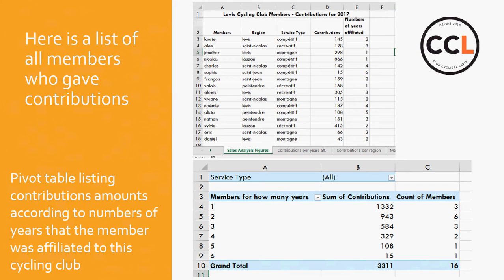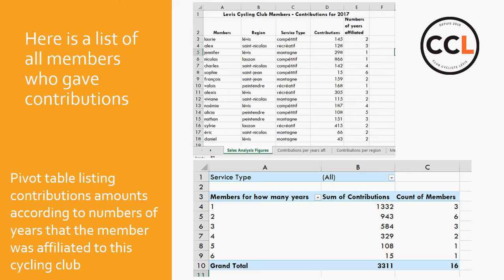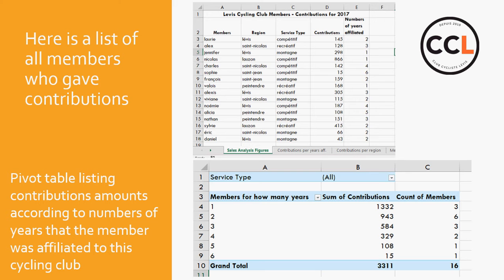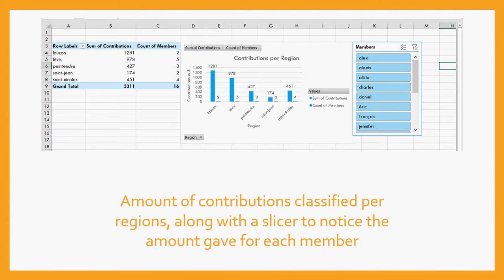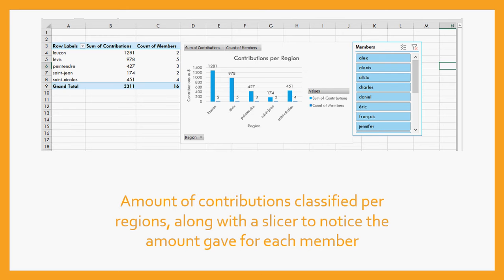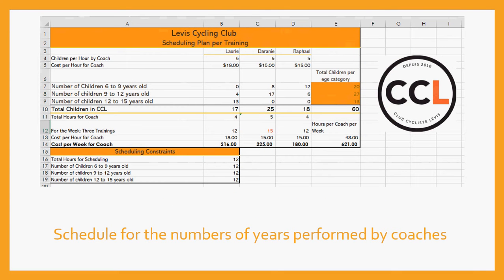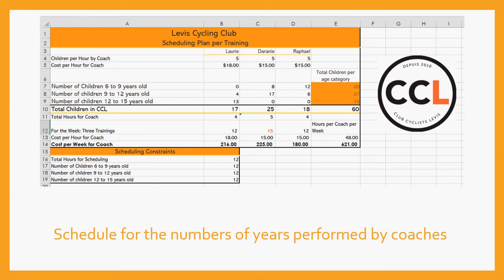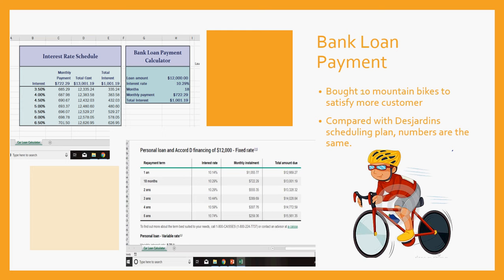second project video 0004